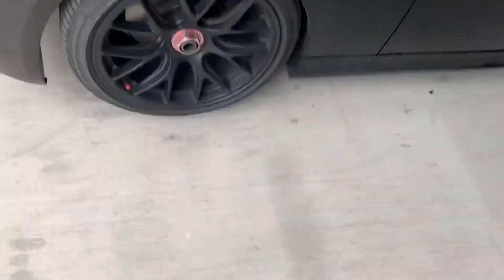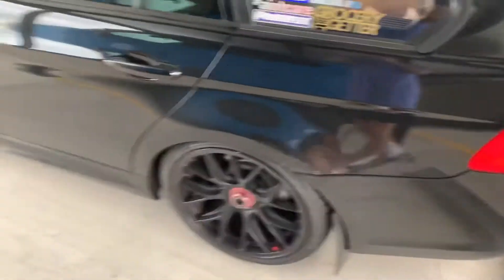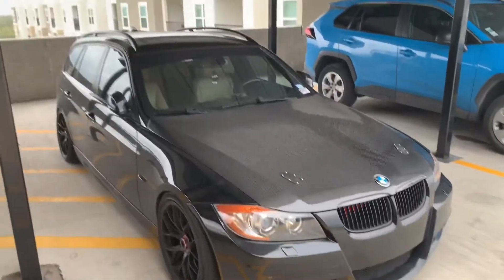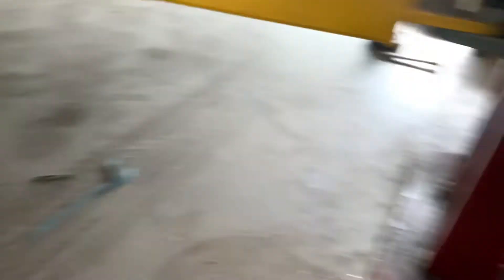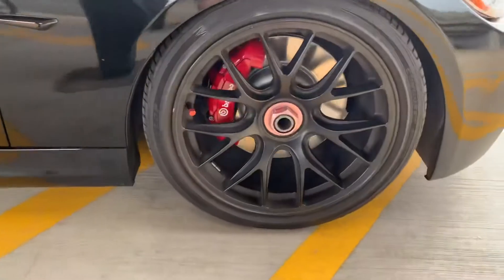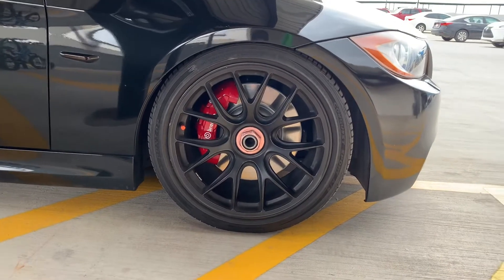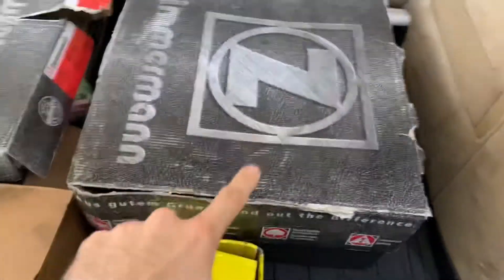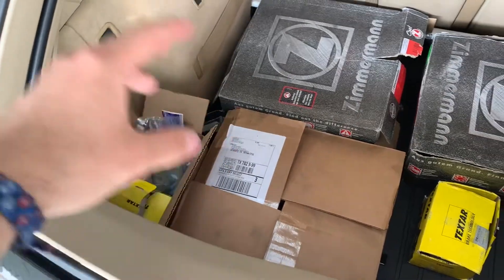135i / BMW Performance - Big Brake Kit install (Bad News….)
The rear rotors did not fit from the 135i (324x22). The 135i rotors went to deep in and rubbed against the knuckle.

The rotors that will best fit my application will be E60 528i(320x20). This will also still retain the factory parking brake.

The 135i caliper was already halfway on to stock rotor. The caliper was in the middle of the stock (300x20) rotor. After measuring from the middle of the rotor to the end of the caliper, the 320mm 528i rotor would fit. There will be no over hang of the pads either.